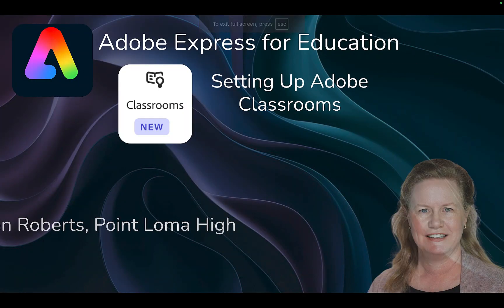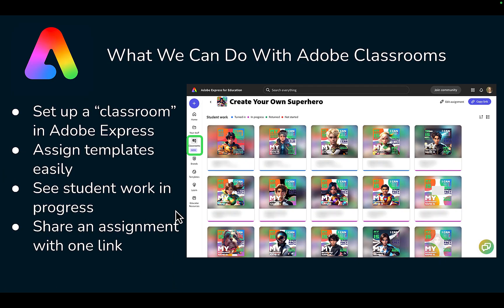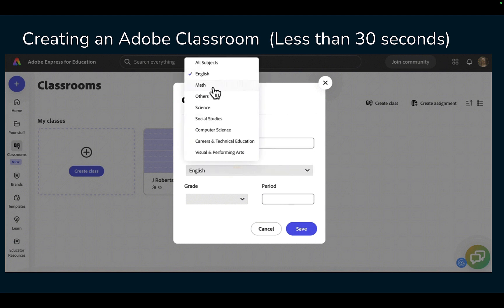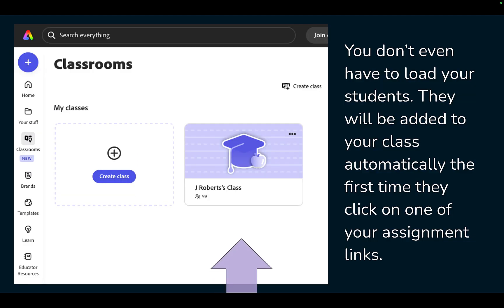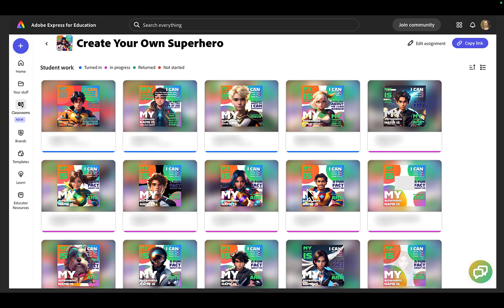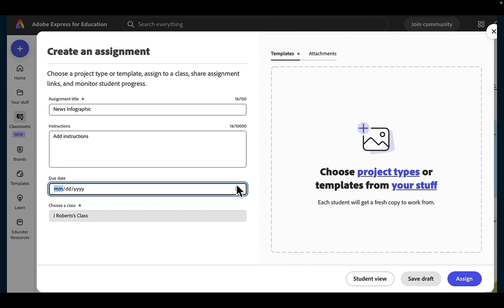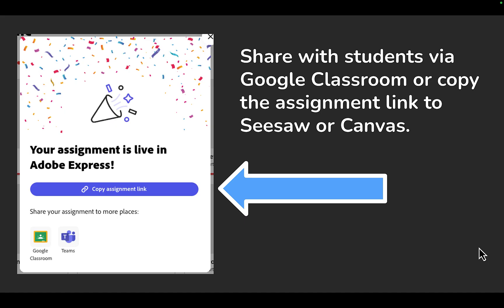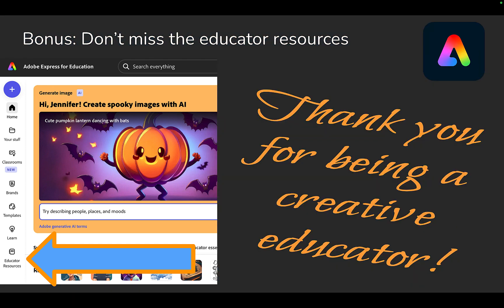Classrooms in Adobe Express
A quick demo about how to set up Classrooms in Adobe Express. Classrooms in Adobe Express make it much easier for me to assign and monitor creative projects with my students. Setting up a classroom is easy and you'll have your students creating super fast.